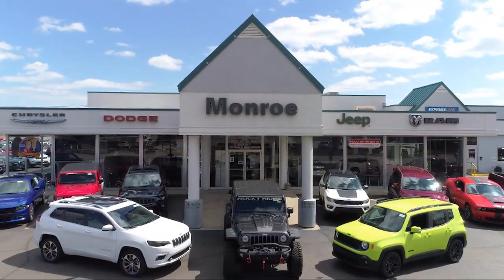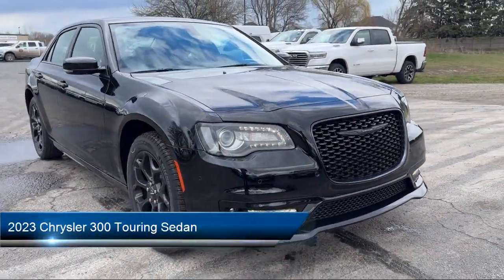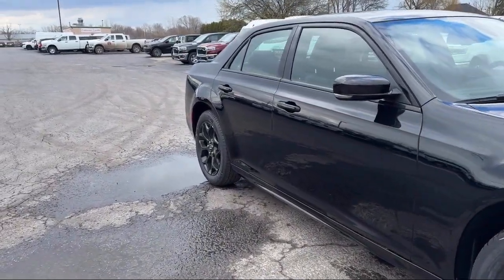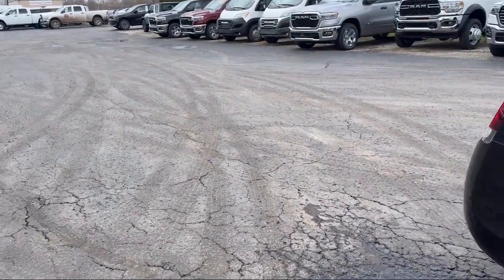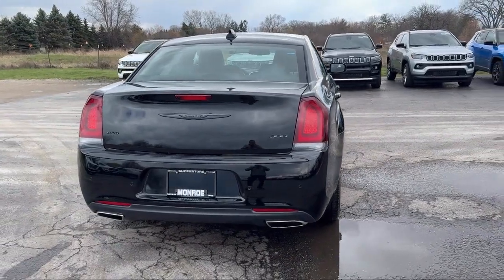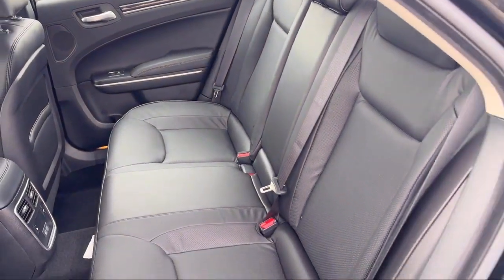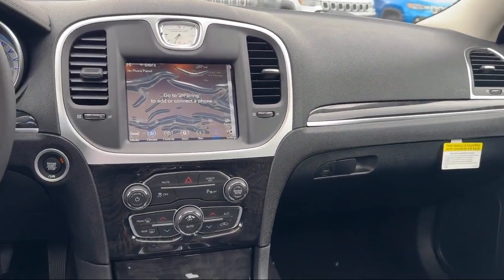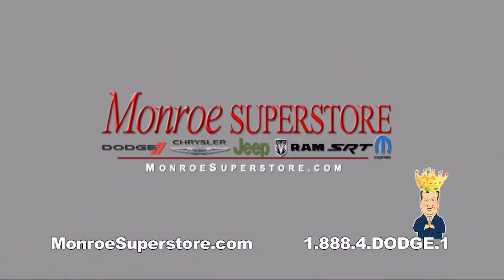2023 Chrysler 300 Touring Sedan Toledo Carleton Sylvania Temperance Petersburg Oregon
2023 Chrysler 300 Touring Sedan Stock Number: PH706347 Vin:2C3CCADG0PH706347.